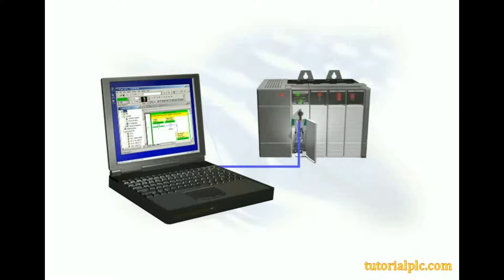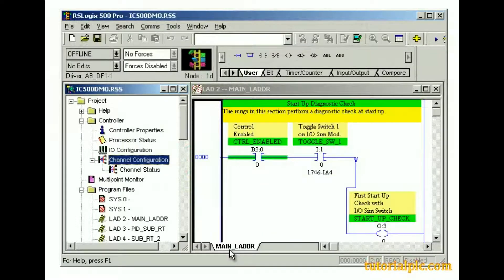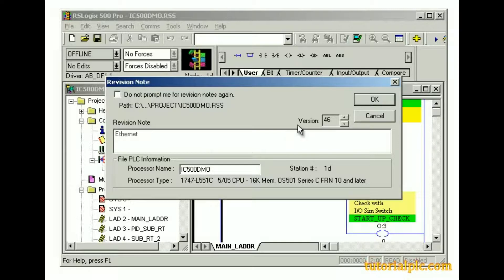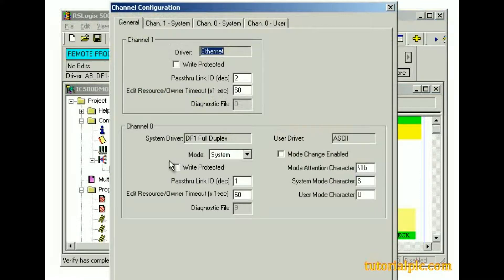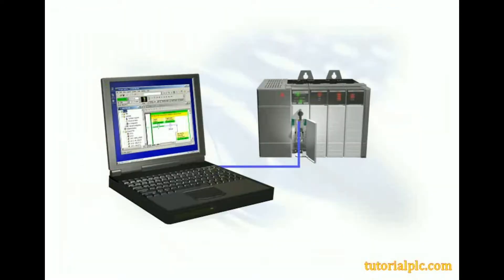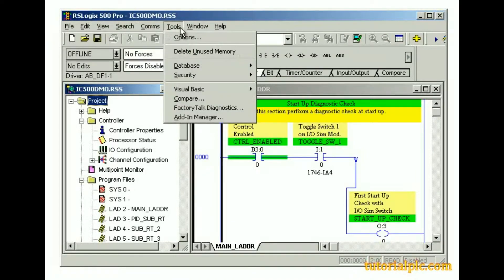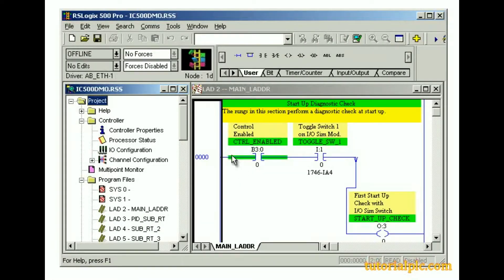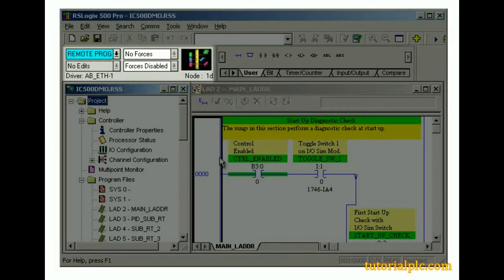Training PLC - Rslogix 500 (Go Online with ethernet)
How to Rslogix 500 Go Online with ethernet